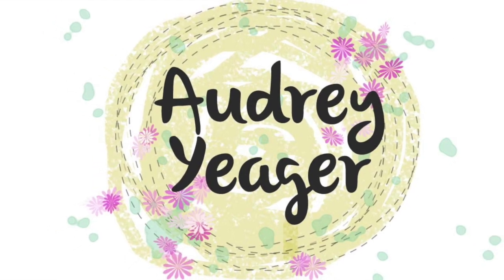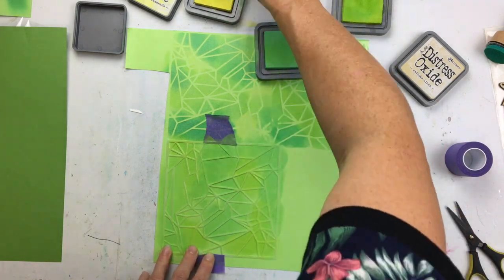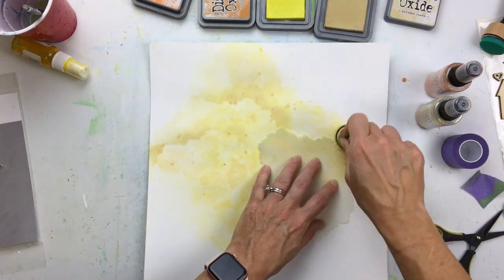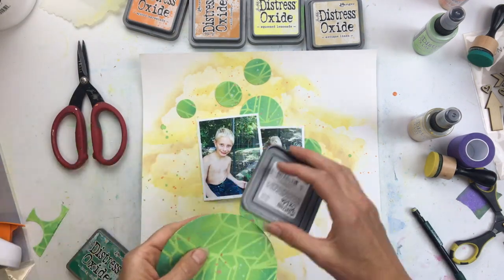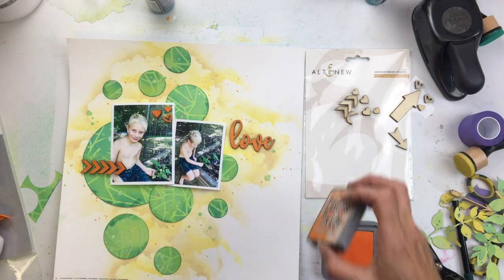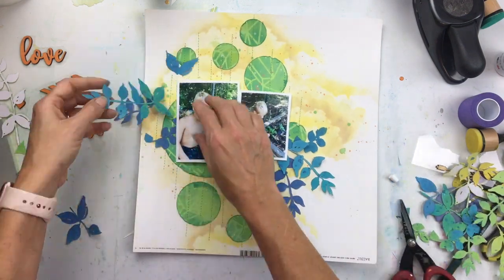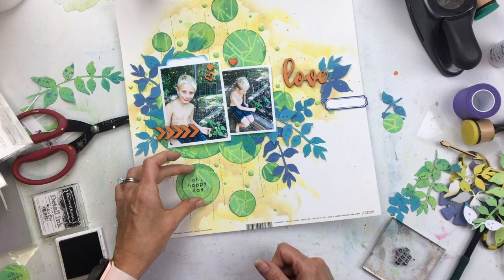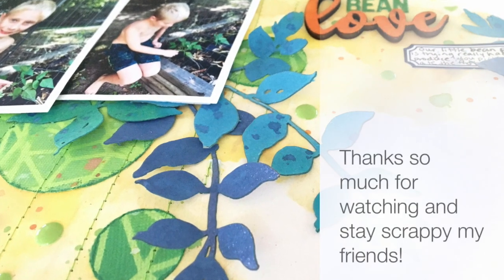Scrapbooking Process #250- "Green Bean Love" for Altenew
Welcome to the Altenew Blog Hop featuring some new releases for July 2020, including Stencils, Enamel Dots, and Creative Cutouts!

You can find the beginning of the blog hop on the Altenew Blog

And of course the Altenew store has all the new releases in stock!